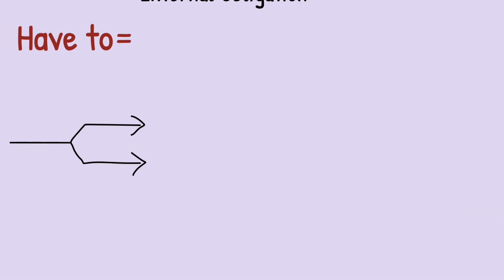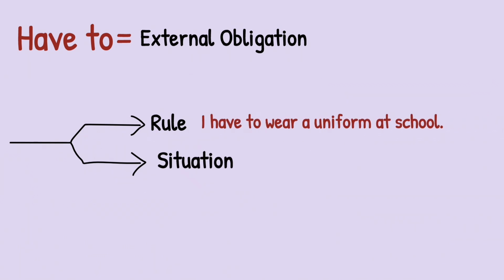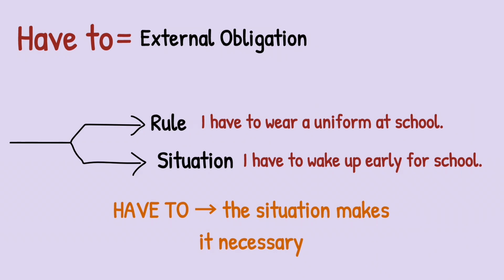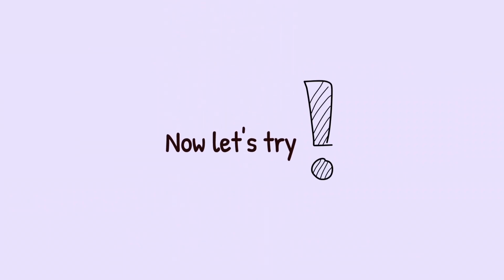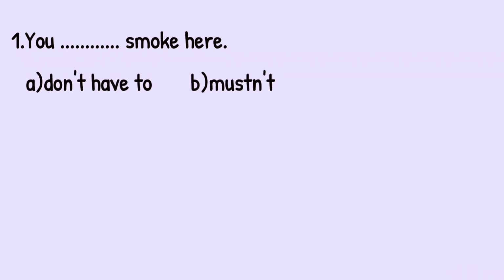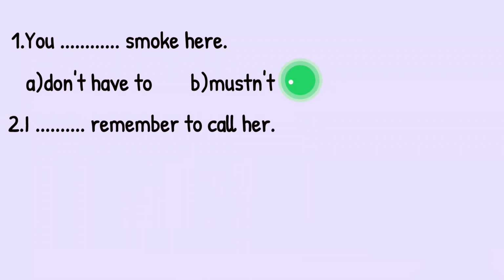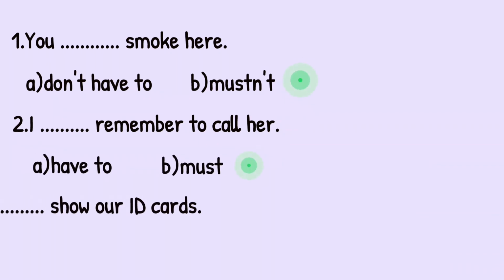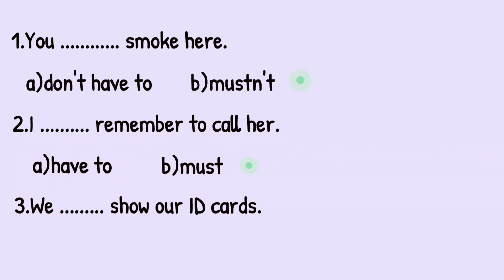MUST or HAVE TO? 🤯 English Grammar Made Easy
🤔 MUST vs HAVE TO — What's the difference?

Do you know when to use MUST and when to use HAVE TO? In this video, you'll learn the difference between must and have to in English with simple explanations and easy examples.

📚 In this lesson, you'll learn:
🔹 MUST vs HAVE TO
🔹 Must meaning and usage
🔹 Have to meaning and usage
🔹 Personal obligation vs external obligation
🔹 Rules and necessity in English
🔹 MUSTN'T vs DON'T HAVE TO
🔹 Common English grammar mistakes
🔹 Easy examples for everyday English

💡 Remember:
MUSTN'T = NOT ALLOWED ❌
DON'T HAVE TO = NOT NECESSARY ✅

Perfect for English learners, ESL students, English grammar practice, spoken English, and everyday English.
must and have to
must vs have to difference
must have to
mustn't vs don't have to difference
have to vs must
english grammar
english grammar tips
learn english
learn english grammar
english lesson
spoken english
english speaking
esl
english for beginners
grammar mistakes
common english mistakes
english vocabulary
english shorts